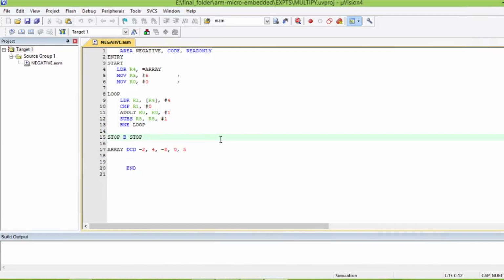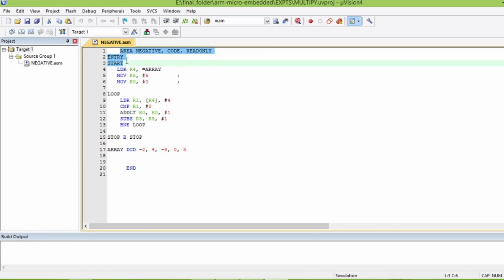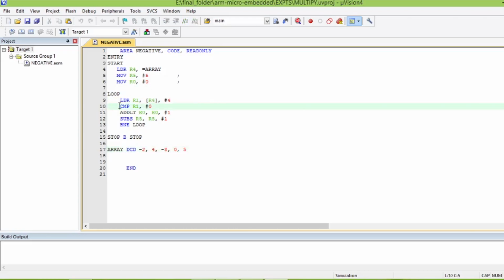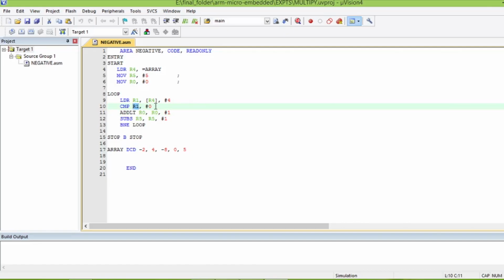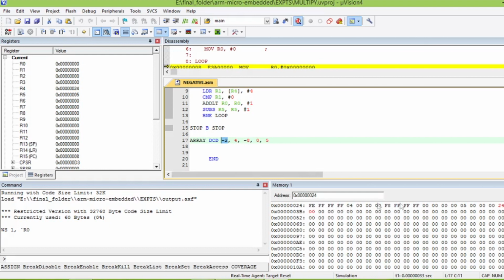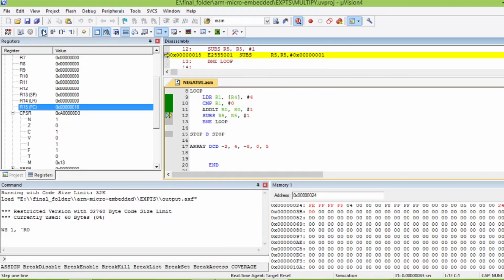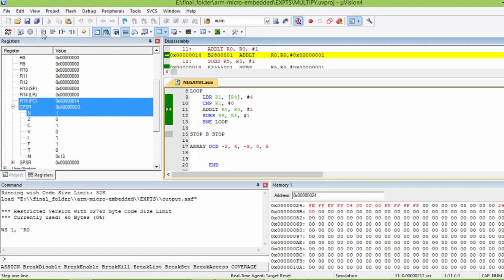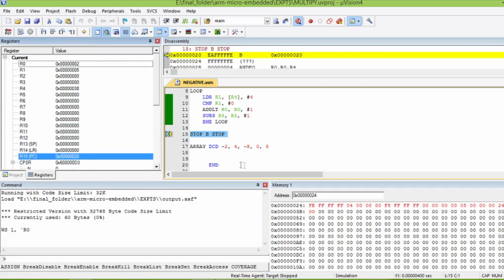Detect Negative Numbers in Memory Array using CMP & ADDLT | ARM Assembly on LPC2148 Tutorial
In this embedded systems tutorial, we demonstrate how to use ARM assembly instructions CMP and ADDLT to count the number of negative 32-bit integers in an array stored in memory on the LPC2148 ARM7TDMI microcontroller.

📌 In this video, you’ll learn:

How to use CMP (Compare) to check sign of 32-bit integers

How ADDLT (Add if Less Than) is used to conditionally count negative numbers

Accessing arrays stored in memory with LDR and pointer-based addressing

Looping through memory using registers and post-increment addressing

Practical application of ARM condition flags (N, Z, C, V) in logic flow

IDE: Keil uVision
Language: ARM Assembly
Great for:

Students learning ARM Assembly programming

Embedded systems developers working with memory arrays

Those wanting hands-on experience with ARM condition flags and memory access